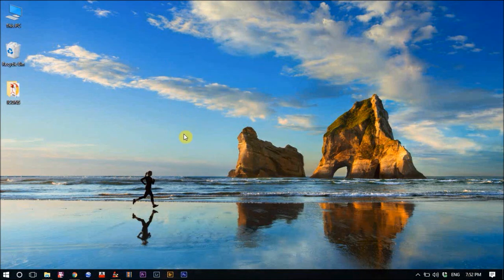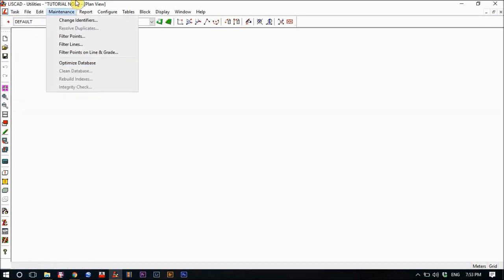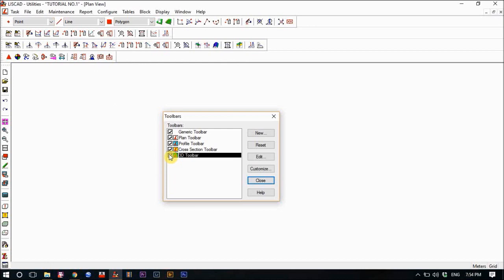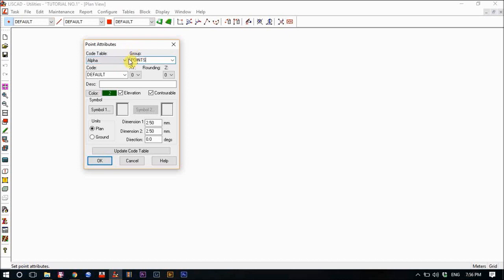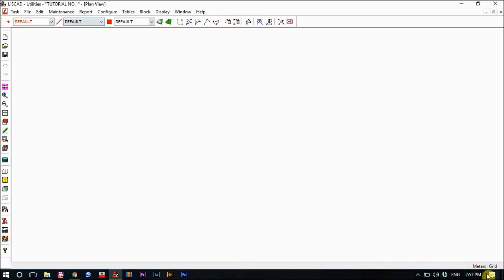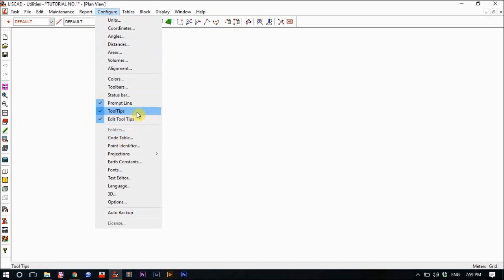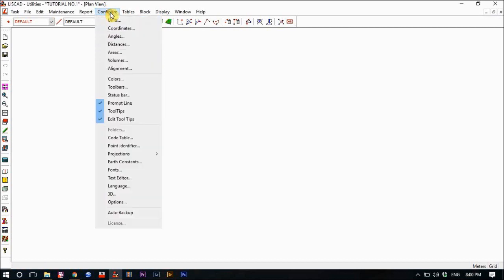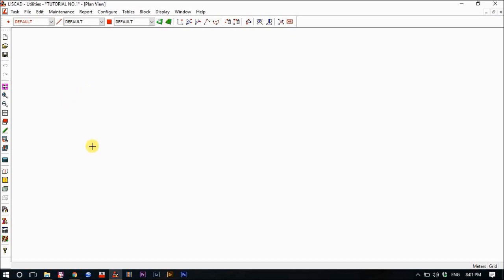Liscad Full Course Tutorial No 01 for Beginners(introduction and basic tools)